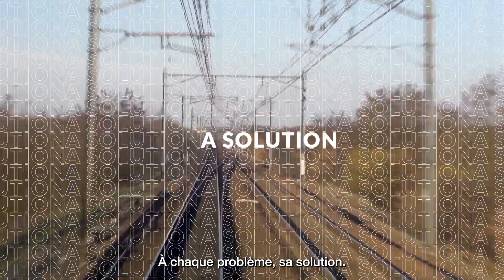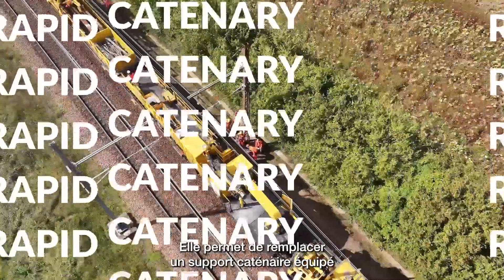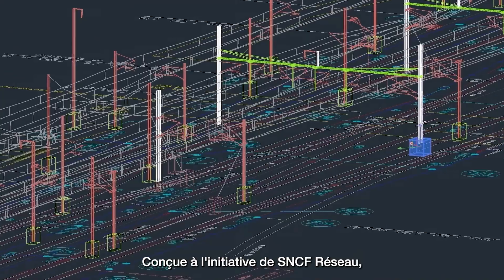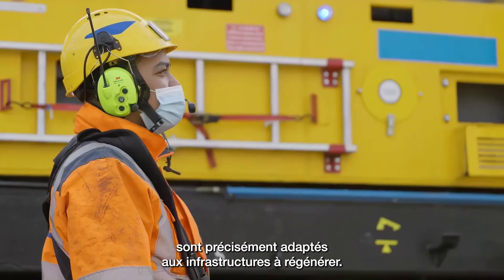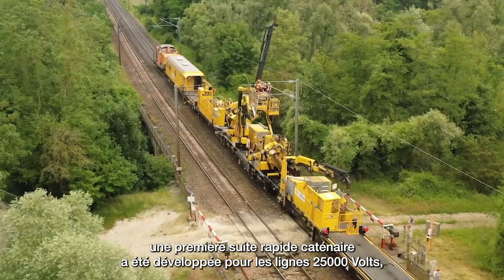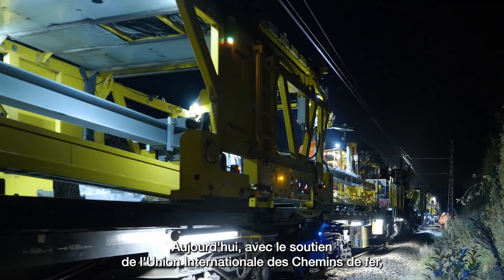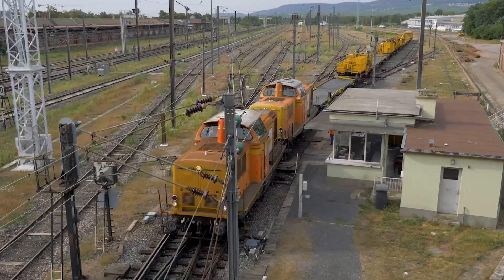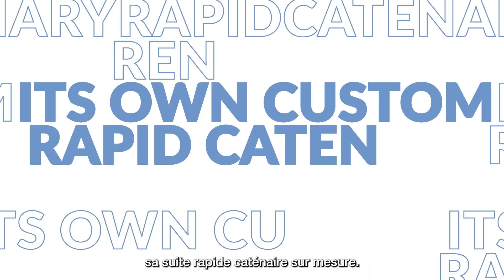Rail Event - Conference on rapid overhead contact line renewal systems, 05/11/2024 🇬🇧 🇫🇷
The Conference on rapid overhead contact line renewal systems, a unique event showcasing the latest advancements in catenary renewal, took place on November 5, 2024, at the International Union of Railways (UIC) in Paris.

This international conference was a must-attend for all railway sector stakeholders and infrastructure managers, especially those interested in a 100% French industrial partnership with proven expertise.

This event highlighted cutting-edge technologies developed and successfully implemented in France, paving the way for a new era of efficiency and collaboration.